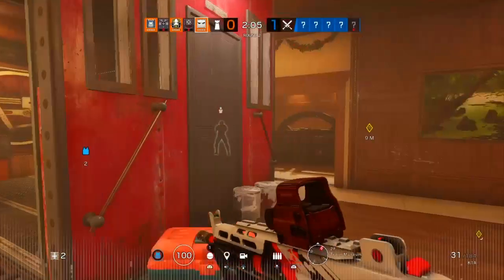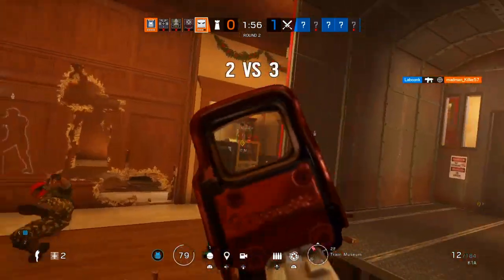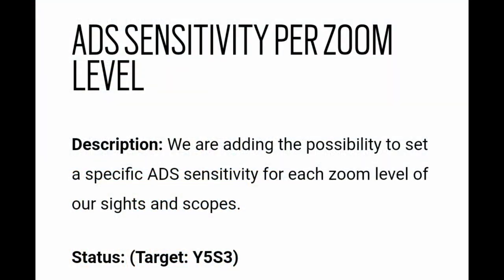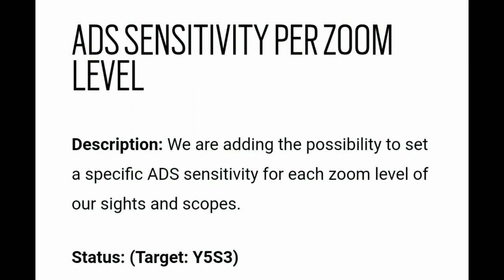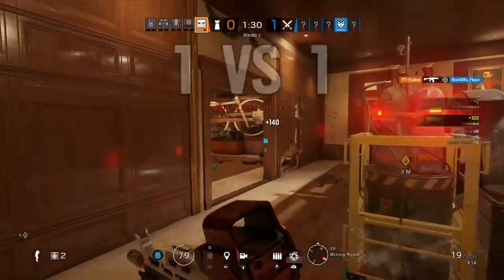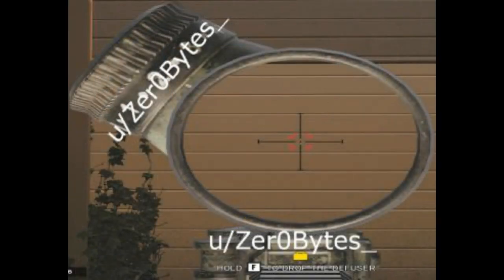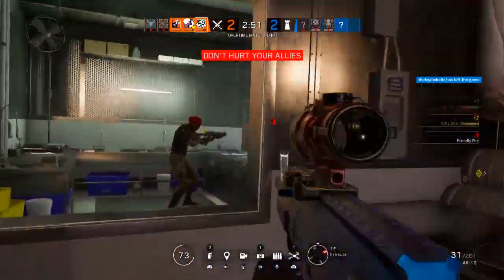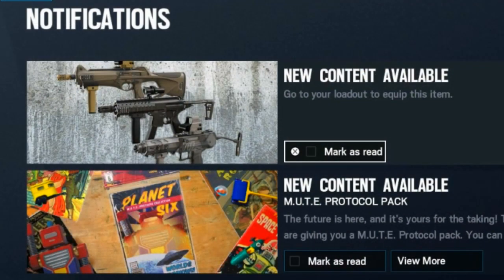New Scopes Coming In Operation Shadow Legacy Leaked By Ubisoft? Rainbow Six Siege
If you enjoyed this video, be sure to like,